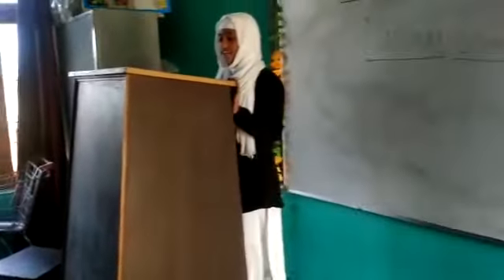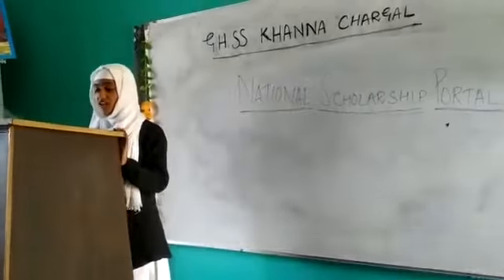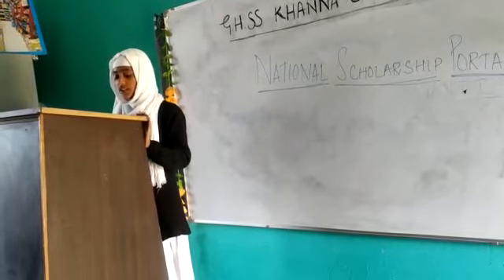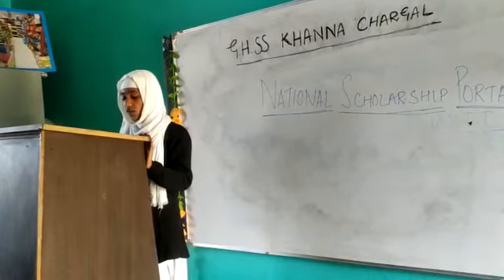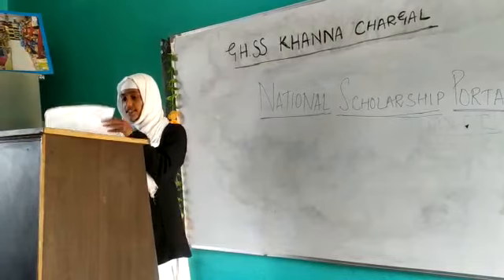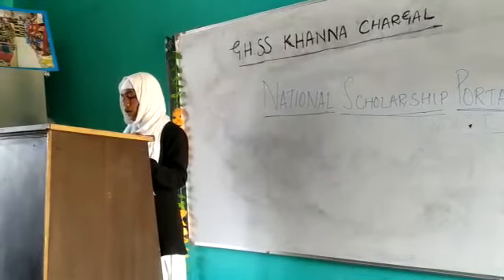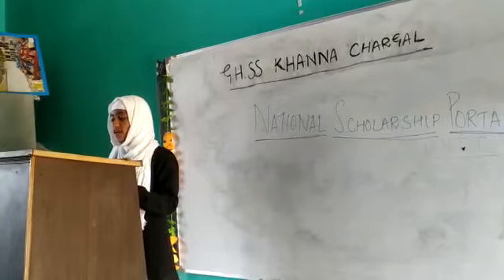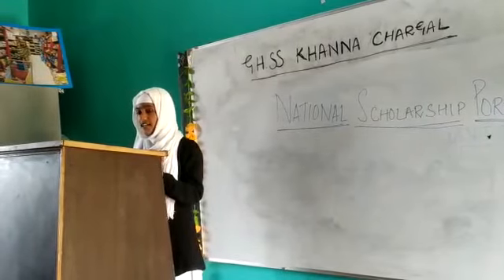Nov 20, 2021Saprina Naz 12th Govt HSS Khanna Chhargal Jammu Speaking On National Scholarship Portal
Video from Pinki Gupta Principal Govt HSS Khanna Chhargal Jammu JK UT